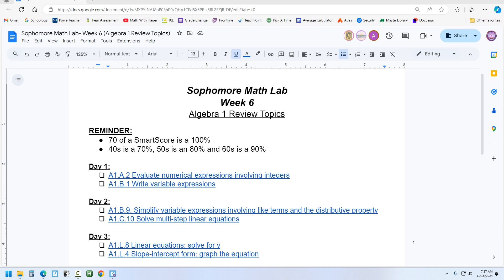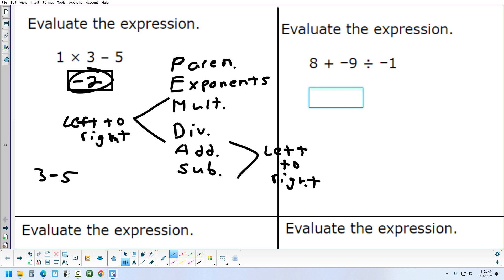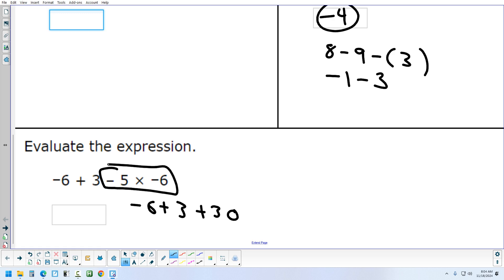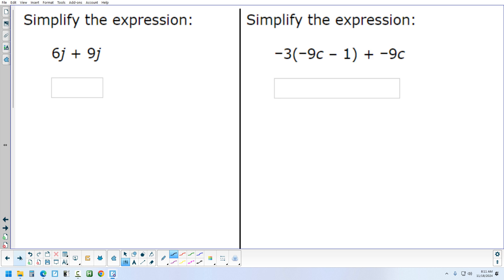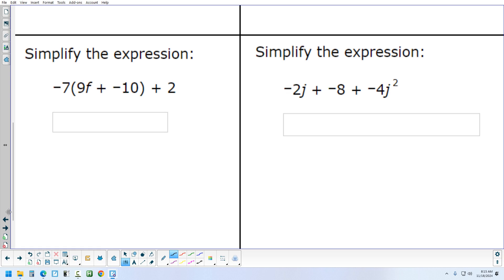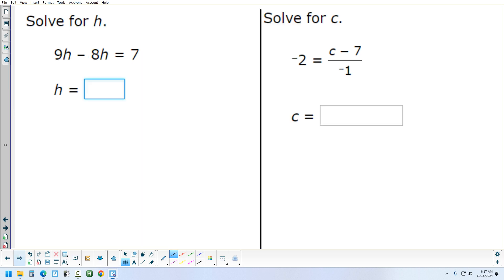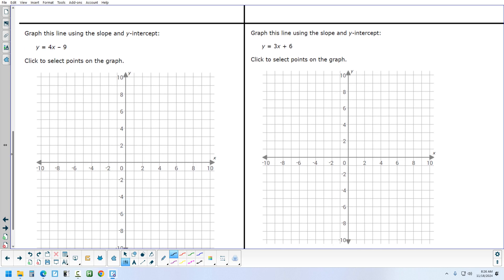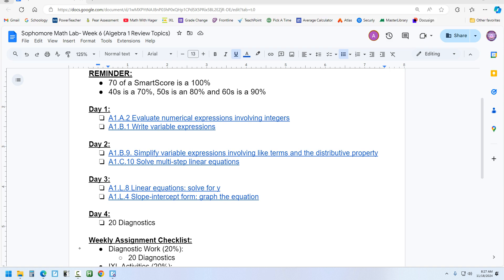Week 6 - Algebra 1 Review - 11-18-24